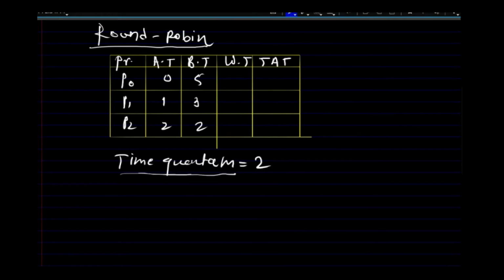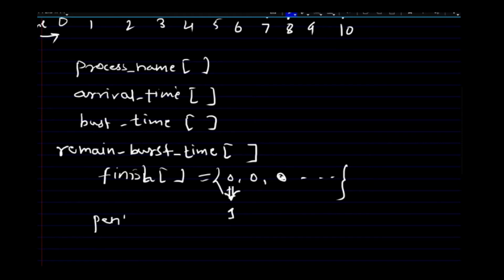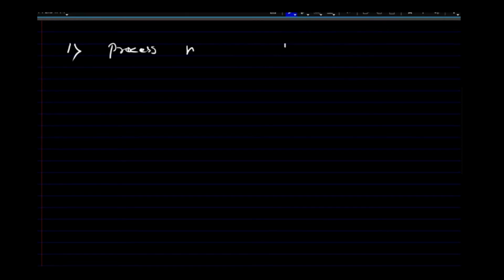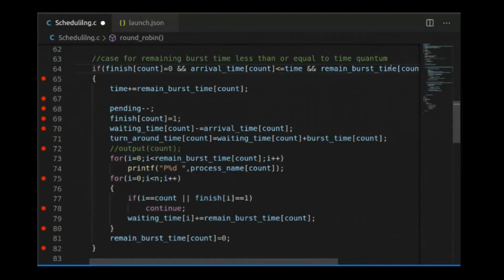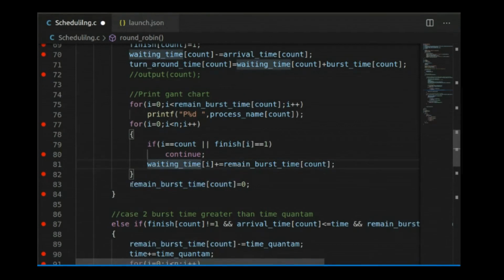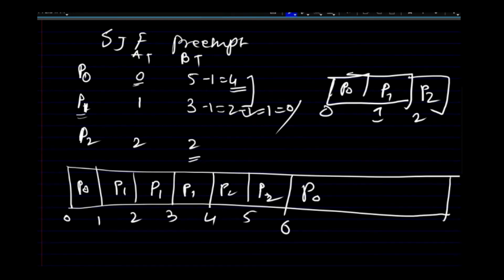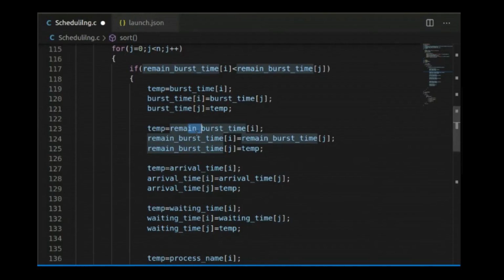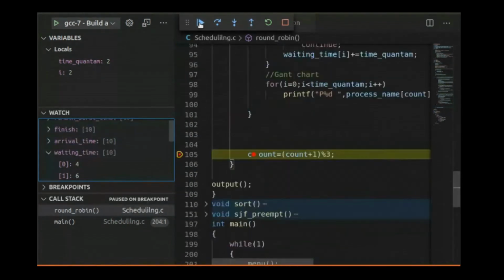C program for round robin and shortest job first preemptive CPU scheduling algorithm in OS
This video explains step by step implementation of round robin and shortest job first cpu scheduling algorithms in operating system